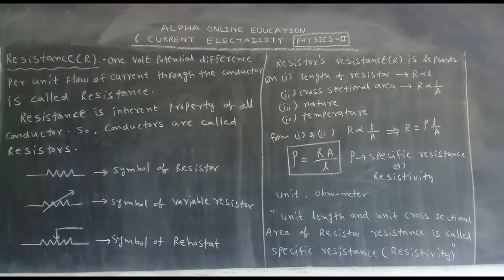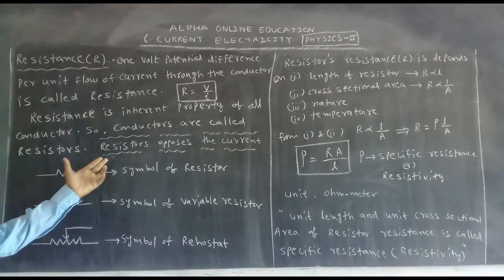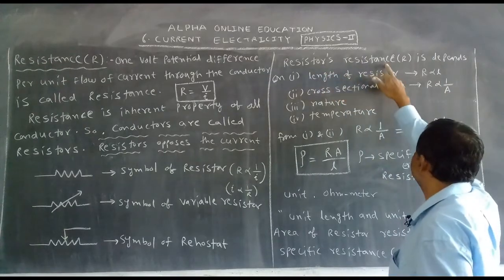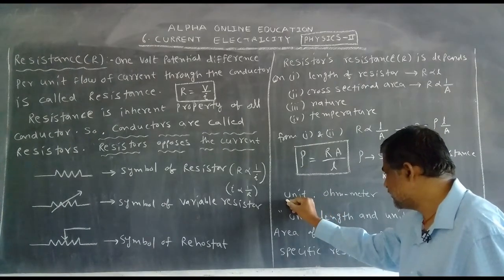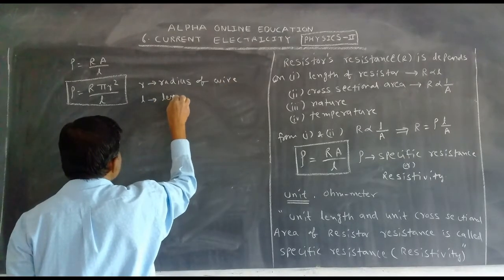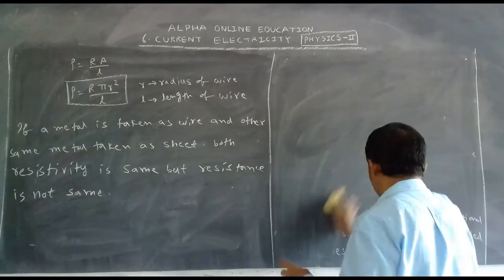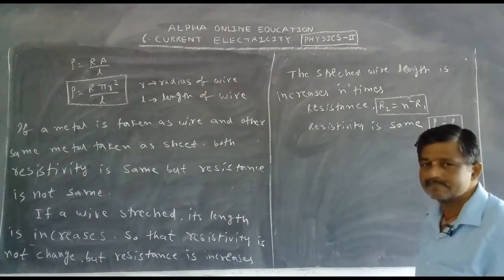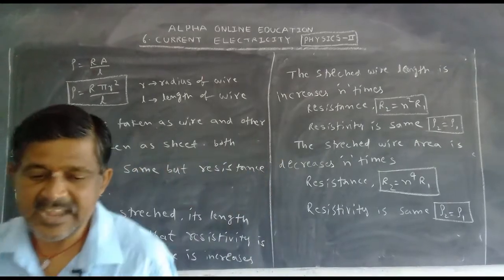INTER II YR : PHYSICS II (E/M) TOPIC : CURRENT ELECTRICITY PART 3 RESISTANCE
P2ERCE17